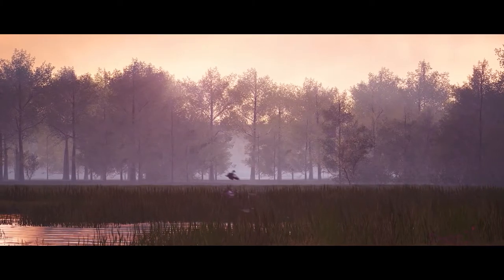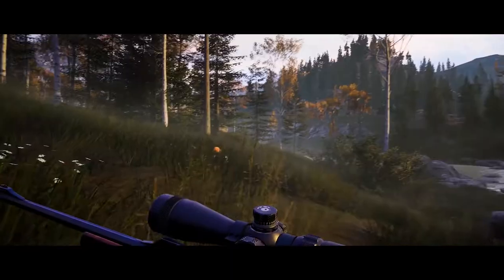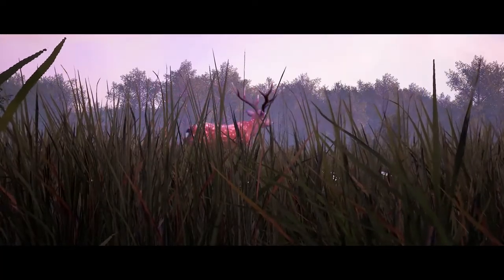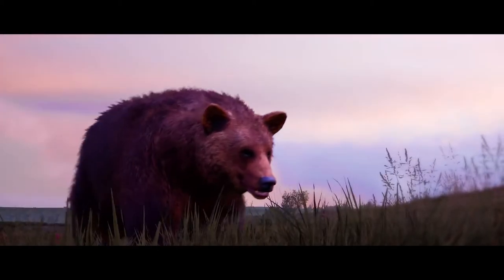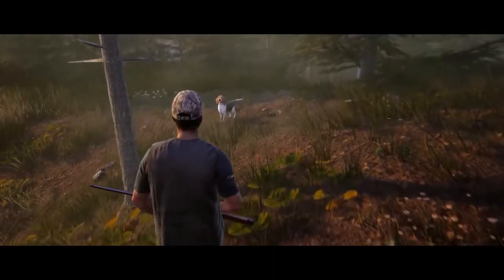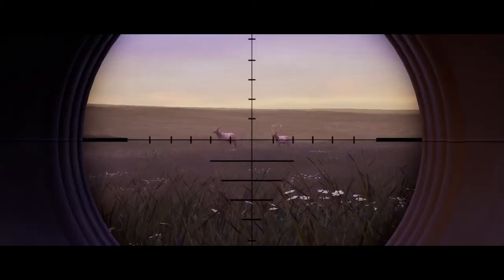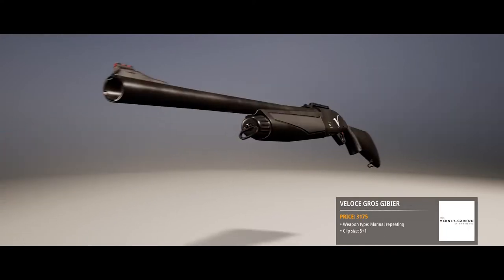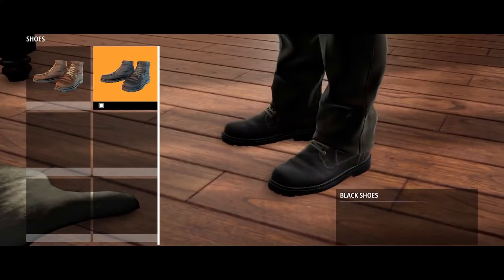Hunting Simulator 2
Happy Easter!

With your hunting dog by your side, explore the Texan desert and forests of Colorado and Europe as you track down 33 animal species. Choose your gear from over 160 official weapons, accessories clothing items (including Browning, Winchester and Bushnell).

It's open season! In stunning natural environments, choose your gear from the best official weapons and accessories and set off with your dog in search of a variety of animal species in this hunting simulation.

• Hunt animals with realistic behaviours and advanced artificial intelligence.
• Use your hunting dog to track your prey. Labrador Retriever, German Shorthaired Pointer and Beagle, each dog has its specific hunting attributes.
• Kit yourself out with over 160 weapons, accessories and clothing items from the best brands, including Browning, Winchester, Bushnell, Kryptek and Verney-Carron.